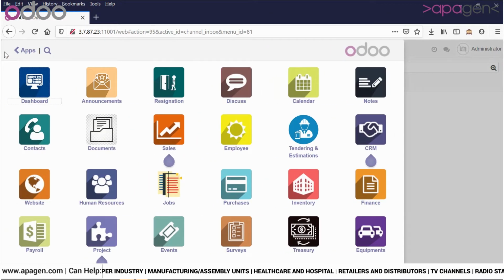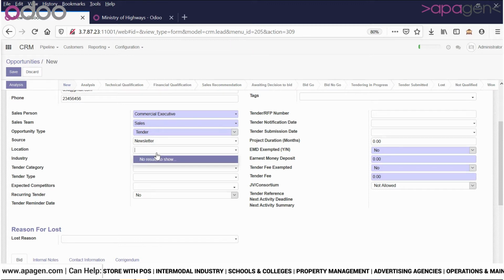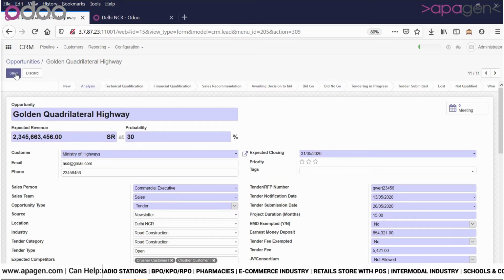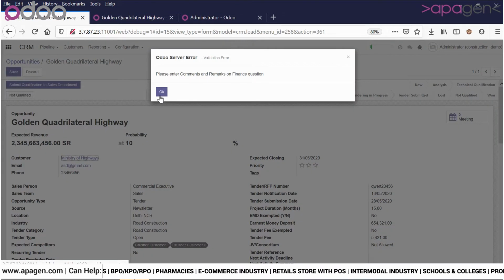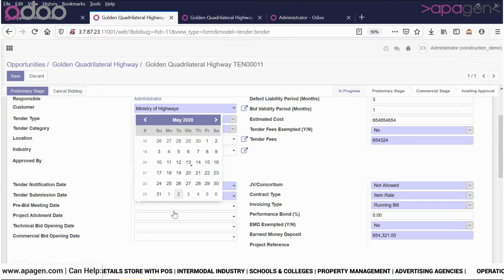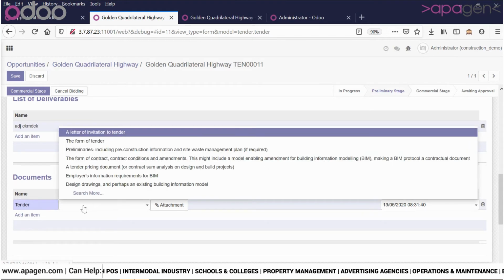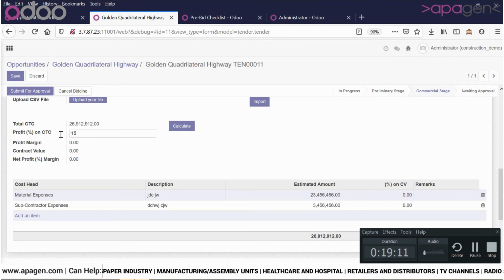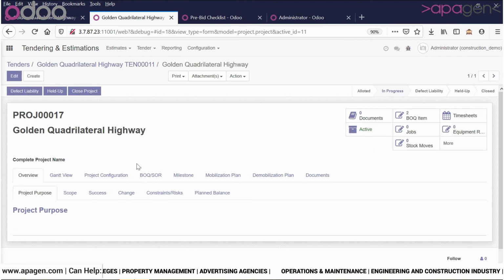Odoo ERP for Engineering and Construction Companies - Part 1 | Apagen Solutions Pvt Ltd (Odoo Demo )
In this video we are talking about Engineering and Construction business can create a lot challenges if there is no proper Business Management in place. Apagen as an Odoo service provider developed such an opensource ERP solution which can manage Tenders Procurement Projects Operations HR Warehouse Accounts Sales and many more with a single database with proper centralization of all the working sites. qualityassurance is our priority while working with our valued customers .

Feel free to explore our opensource ERP solution for Engineering and Construction Companies in more detail